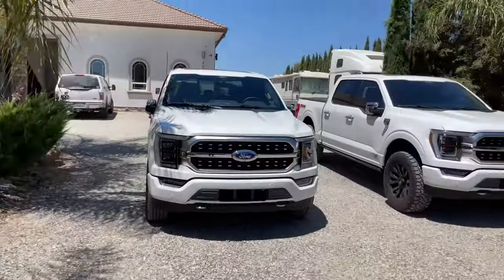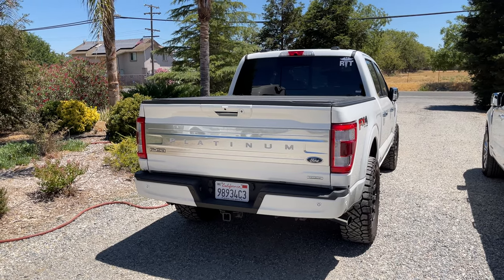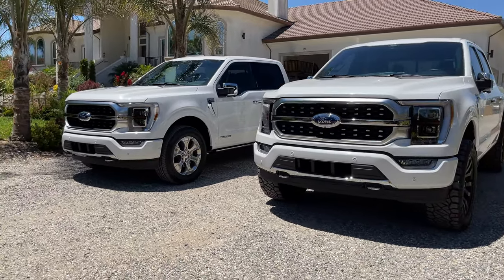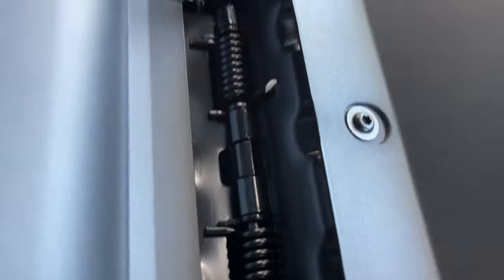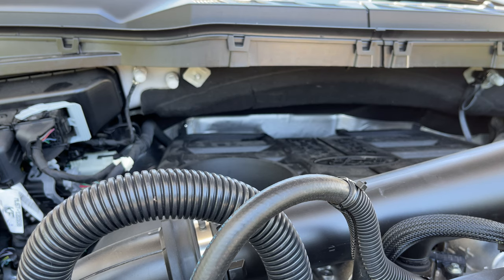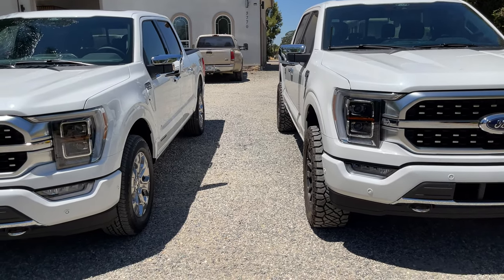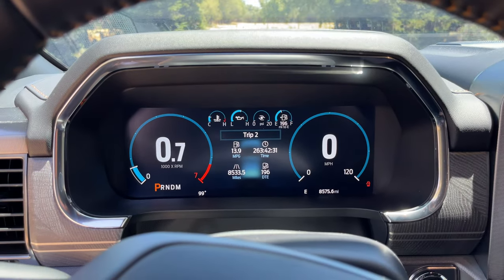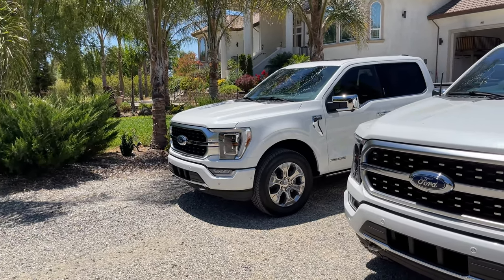I bought TWO new 2021 F-150 Platinum’s! Side by side look: stock vs. leveled & diesel vs Ecoboost!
I purchased a second brand new 2021 Ford F-150 platinum! Here is a side-by-side look of the 3.0 L power stroke diesel versus the 3.5 L Ecoboost twin turbo AND leveled on 34’s vs stock. Enjoy!